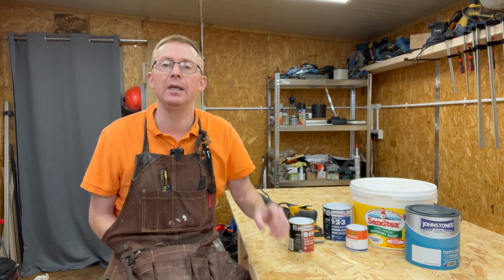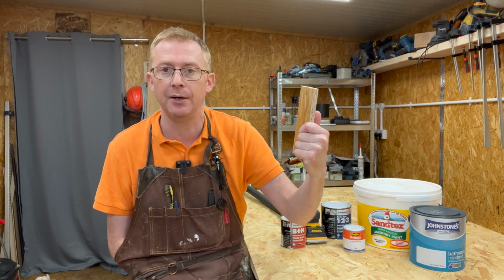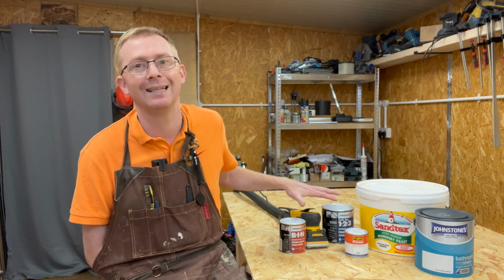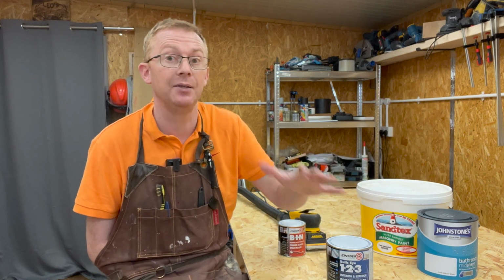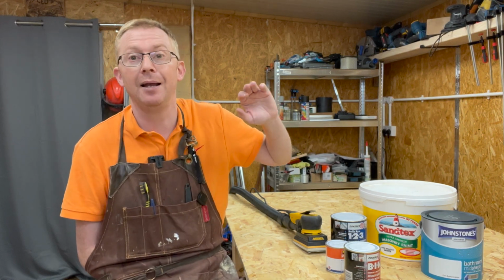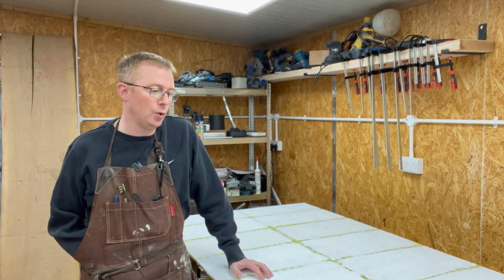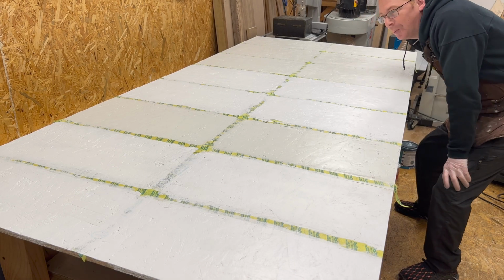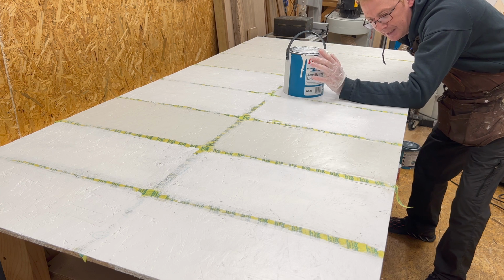Testing Out Different Methods of Painting OSB (Part 1 of 2)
In this video I conduct an experiment looking at different ways to paint OSB to ensure a fine finish, but also to protect from discolouration of the resin bleeding through the paint. This part is the set up of the experiment, the different methods I have chosen to try out and the carrying out of these methods. I will return in a few months with Part 2 of this to show the results.

As ever, thank you so much for your continued support in my disability woodworking adventures. Best Wishes, Leo

Links to the equipment I use in this series.

Sandtex Ultra Smooth Masonry Paint:

Johnstones Bathroom White Emulsion:

Zinsser Bullseye 1-2-3 Primer:

Zinsser BIN Primer:

Rustins Oil Based Primer: